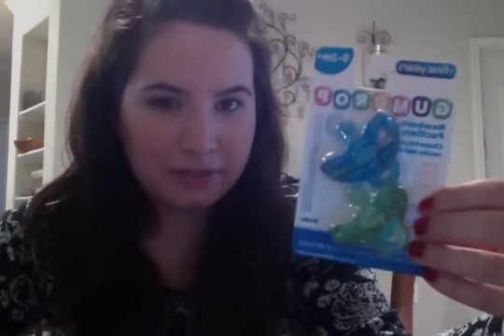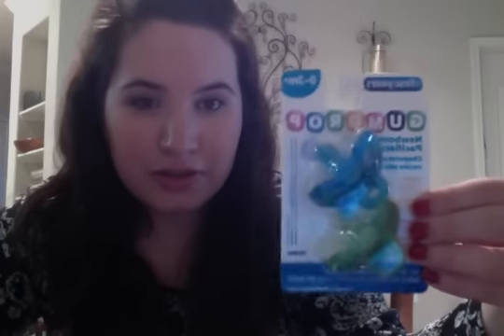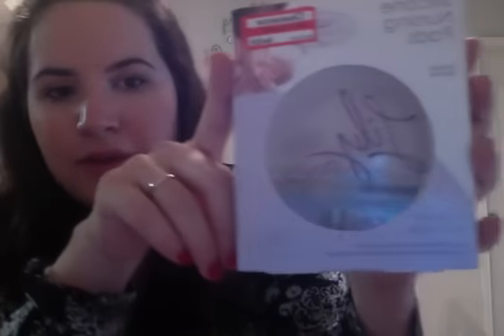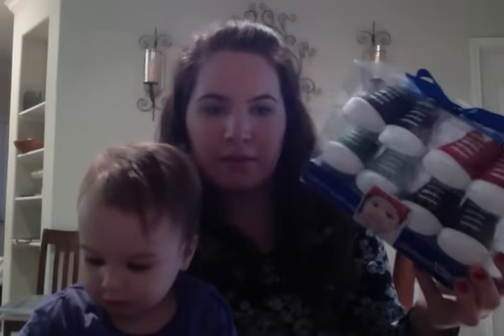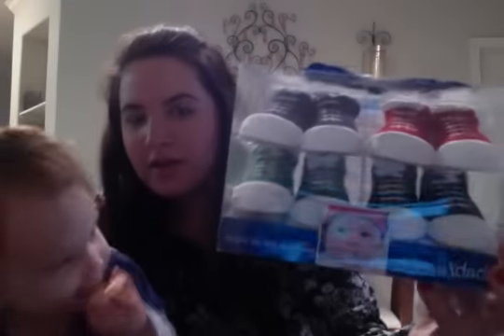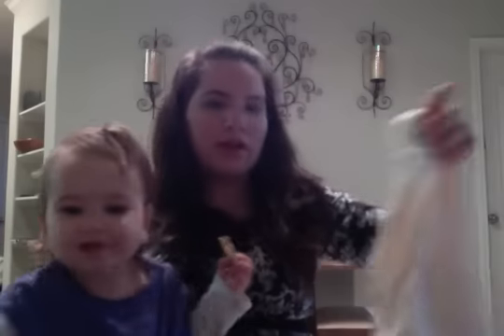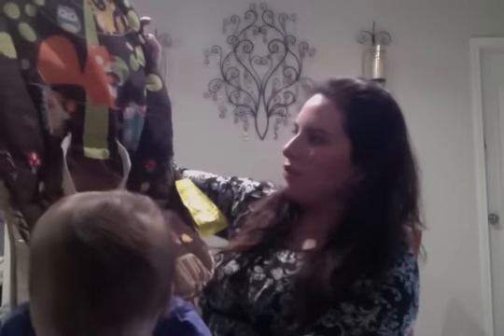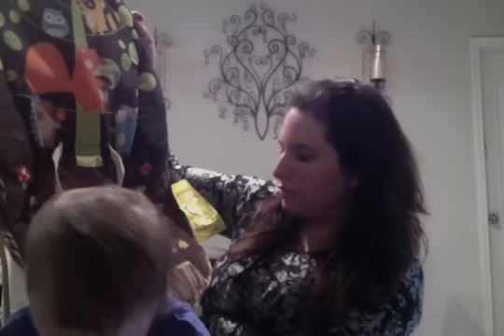Baby Buys: Week 17-20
I searched high and low for the Carters Tree Tops Collection bedding set and found it on Craigslist! SO SO HAPPY! I have been trying to hold out on buying clothes or things that you usually receive as gifts. There are several consignment events coming up in March... expect the next haul to be a big one! :D